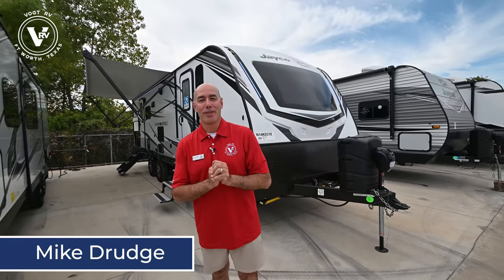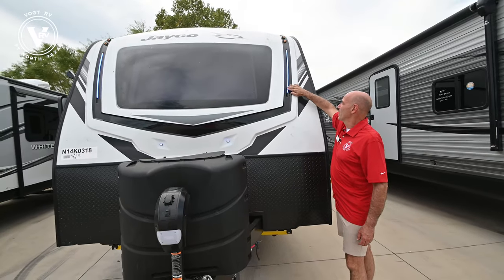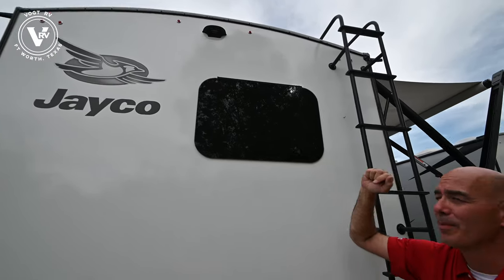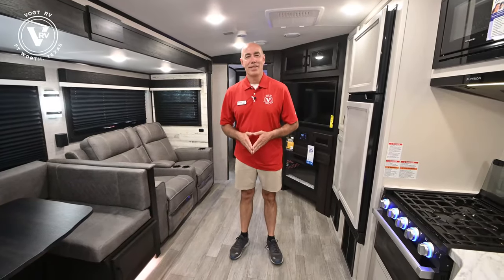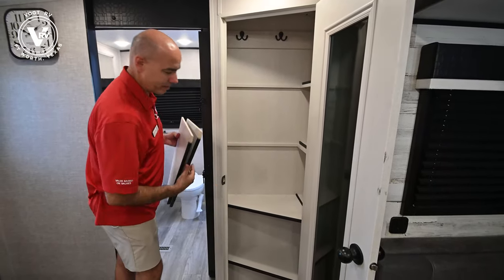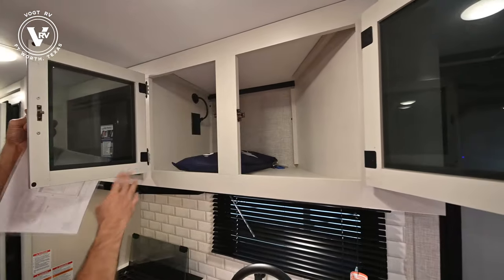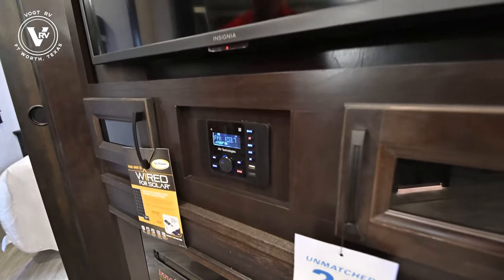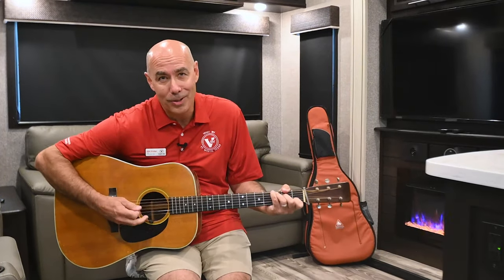2022 Jayco White Hawk 27RB | FIRST LOOK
Step inside this dual entry travel trailer and see just how luxurious your next adventure will be! The full rear bathroom is packed with features you will love like the glass 34" radius shower with a skylight above, the porcelain foot flush toilet, and the large wardrobe to keep your linens handy. There are two pantries to store everyone's favorite snacks, a U-shaped dinette to enjoy your meals at, and a microwave to pop a bag of popcorn for movie night on the tri-fold sofa in front of the entertainment center. After a fun-filled day you can lay down on the queen bed in the front private bedroom or head outdoors and relax underneath the 19' electric awning with LED lights and marine-grade exterior speakers with blue LED accent lighting to keep the good times going!

If you're wanting a lightweight travel trailer packed with convenience and luxury then look no further than these Jayco White Hawk travel trailers! Jayco uses the top-quality materials and innovative manufacturing techniques to create the superior StrongholdVBL vacuum-bond lamination, and the Magnum Truss Roof System for a 50% stronger roof than any other in the industry. The screwed construction creates a more firmly secured structure and the 2" x 2" vertical studs provide smoother edges for safer wiring to reduce the risk of electrical shorts. Each model comes with two mandatory packages to include extra luxurious features like the Furrion range, the kitchen skylight, and the outside shower. You will also enjoy the Climate Shield zero-degree tested weather protection, the JAYCOMMAND "Smart RV" system, and the MORryde StepAbove entry steps, plus there is even a roof-mount solar prep. The American-made Goodyear tires and Dexter axles with self adjusting brakes and galvanized steel wheel wells ensure you will arrive safely to each destination. Come explore these lightweight travel trailers today!